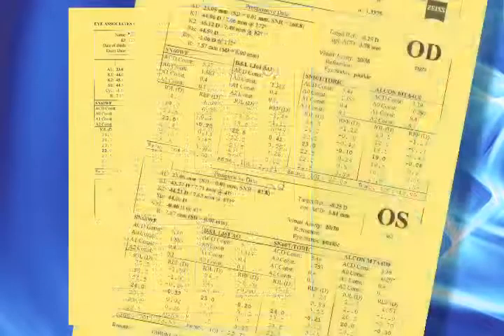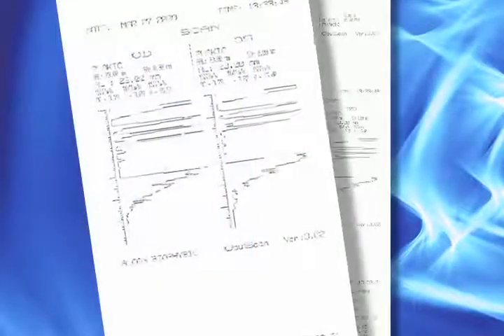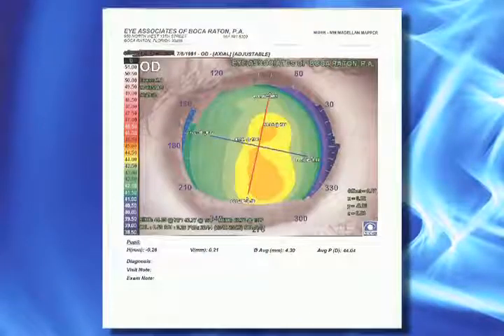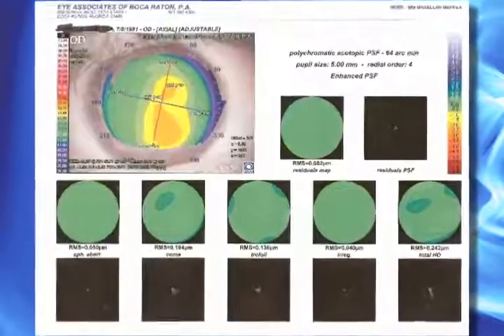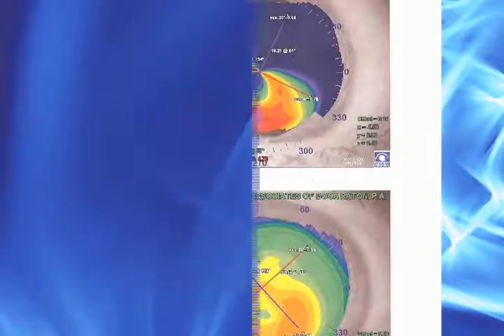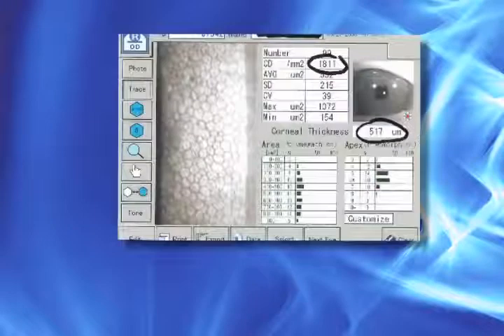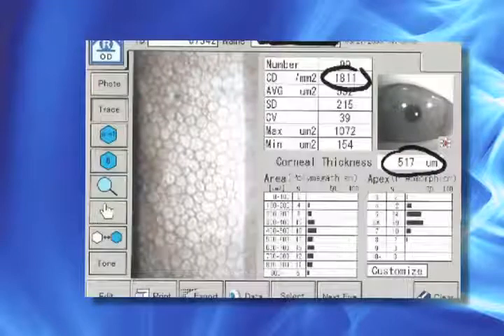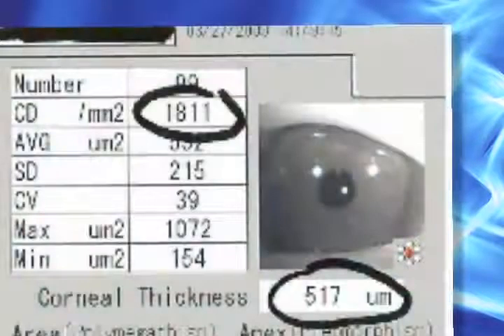cataract surgery video